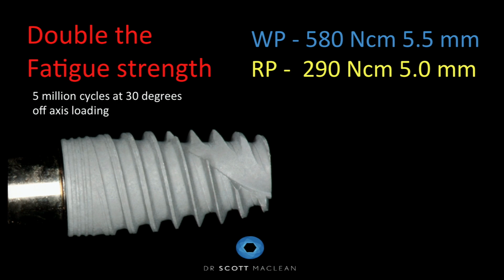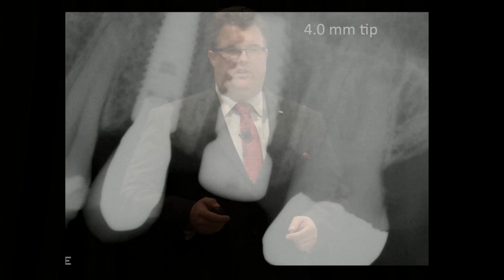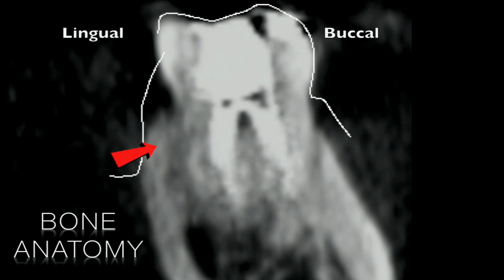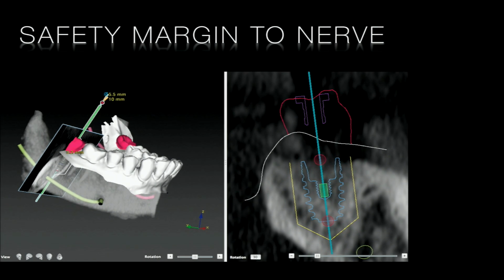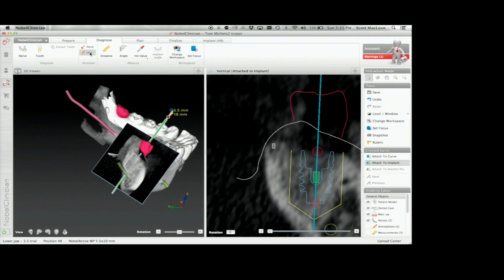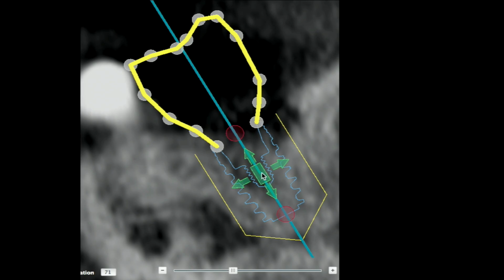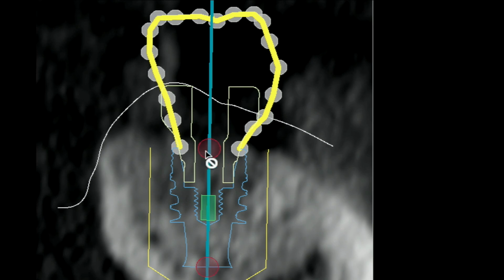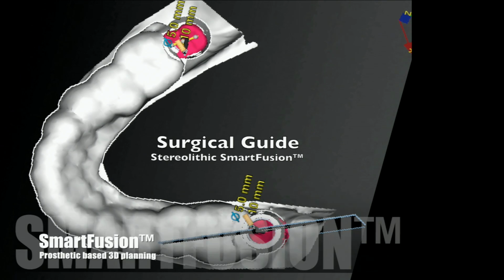Practice Inspiration TOP TEN — Dr Scott MacLean — Planning Lower Implants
Planning Lower Implants